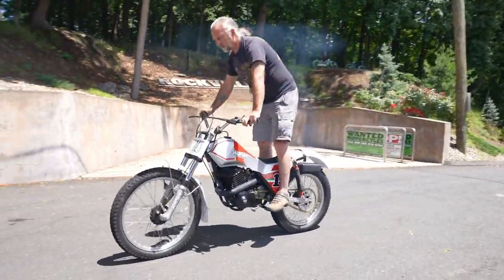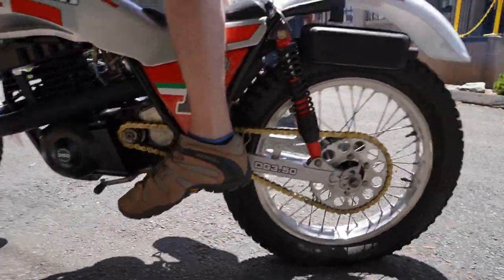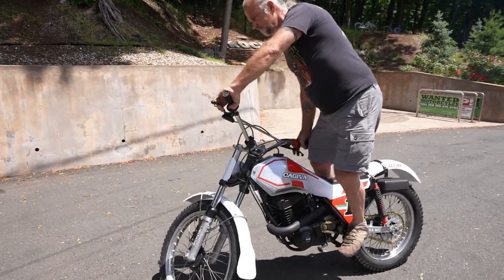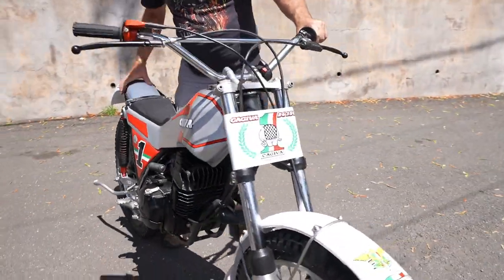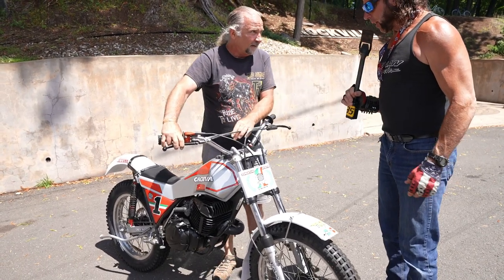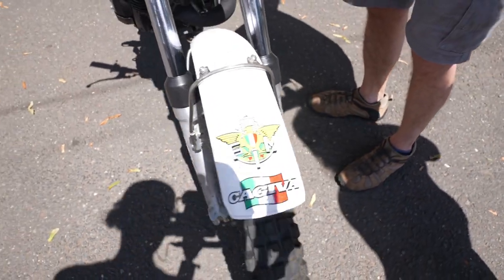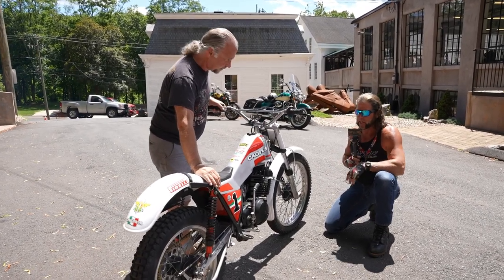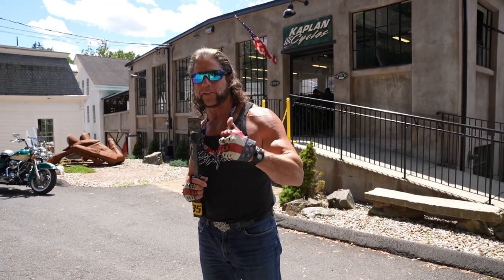CAGIVA MERLIN 350 DB 3.5 TRIALS